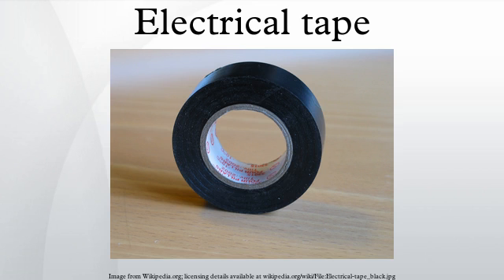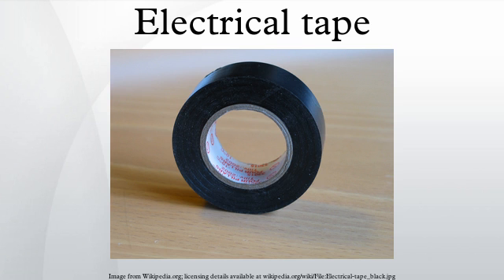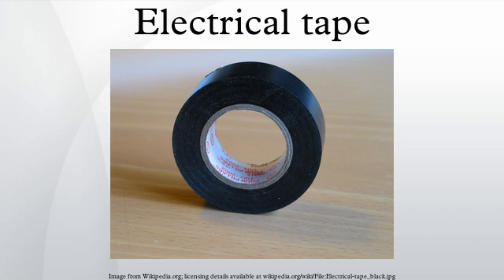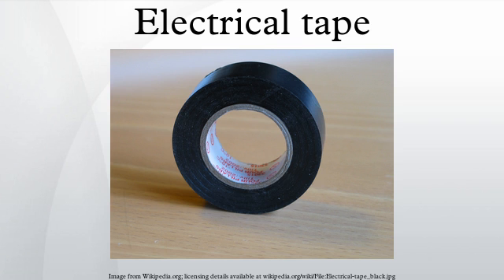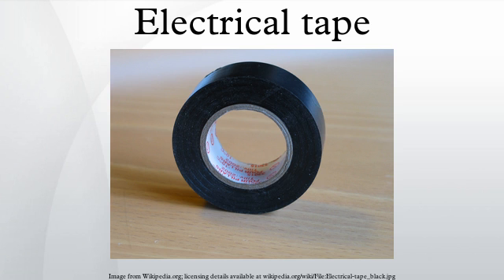Electrical tape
Electrical tape is a type of pressure-sensitive tape used to insulate electrical wires and other materials that conduct electricity. It can be made of many plastics, but vinyl is most popular, as it stretches well and gives an effective and long lasting insulation. Electrical tape for class H insulation is made of fiberglass cloth.